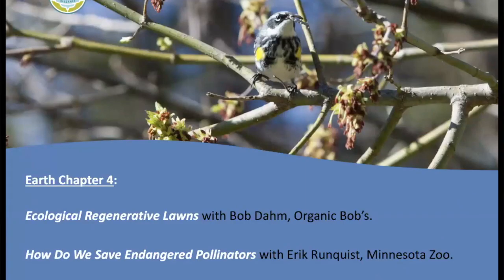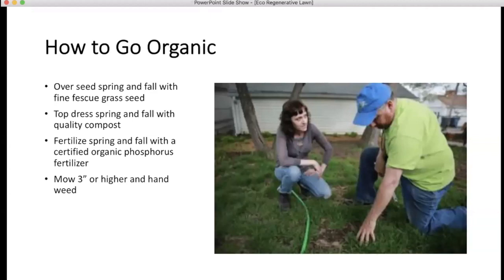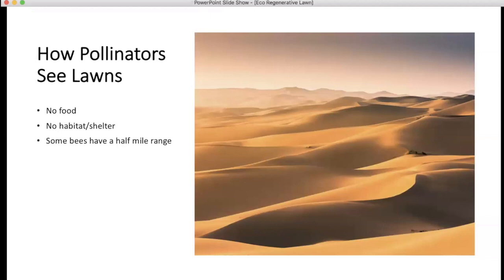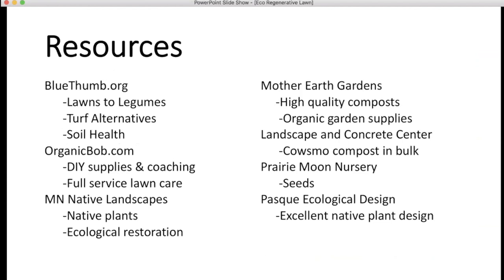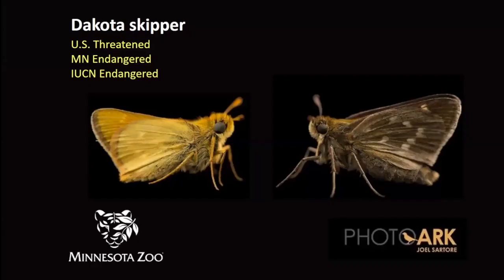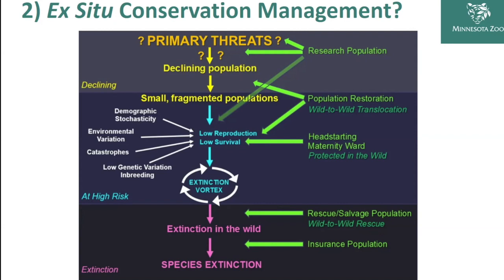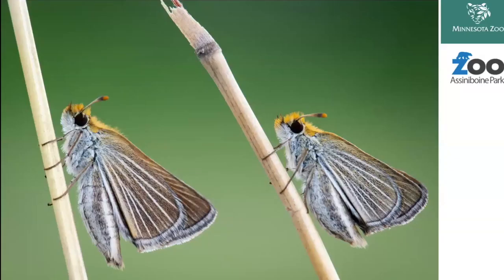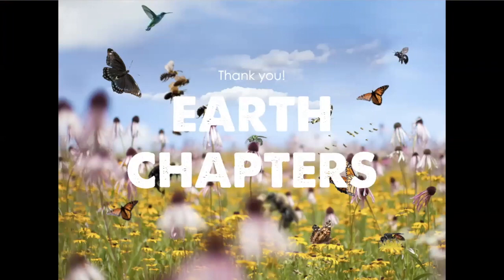Earth Chapter 4: Regenerative lawns & how to save pollinators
Ecological regenerative lawns with Bob Dahm (Organic Bob's), and How do we save endangered pollinators with Erik Runquist (Minnesota Zoo), presented by Pollinator Friendly Alliance as part of an ecology and conservation webinar series, Earth Chapters.